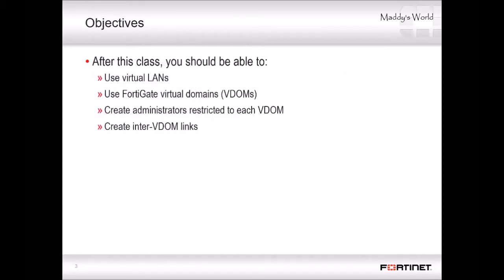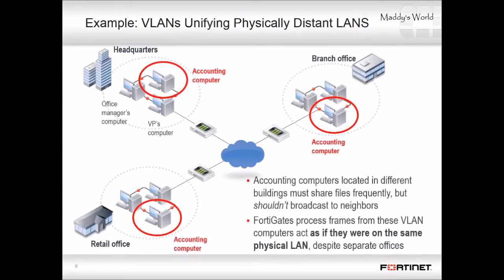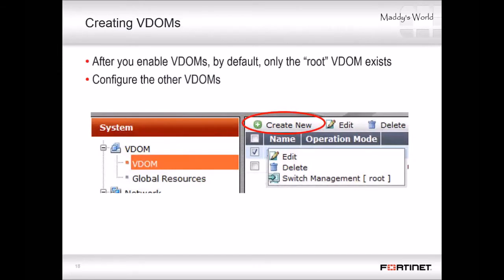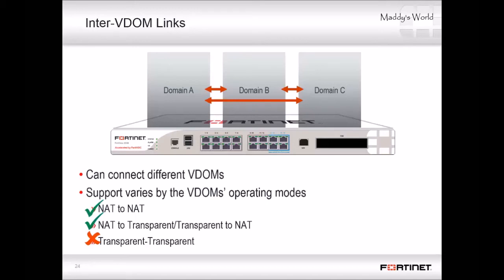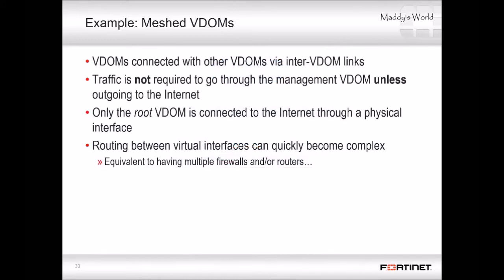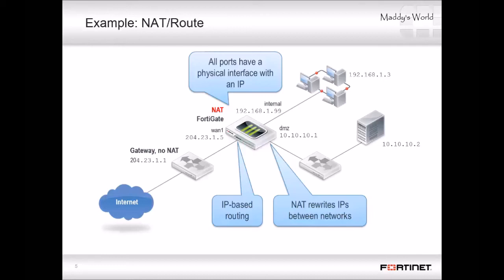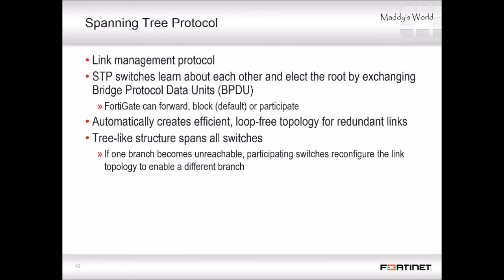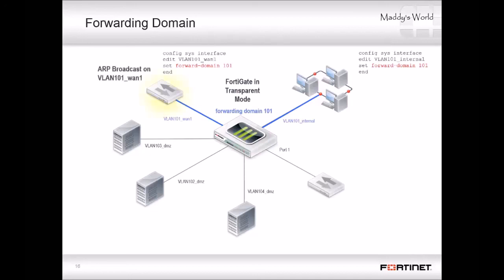Firewall Fortigate, Fortinet Virtual Networking & Transparent Mode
Transparent mode is used if you want to apply security scanning to traffic without applying routing or network address translation (NAT), such as when a FortiGate is used as an Internal Segmentation Firewall (ISFW).